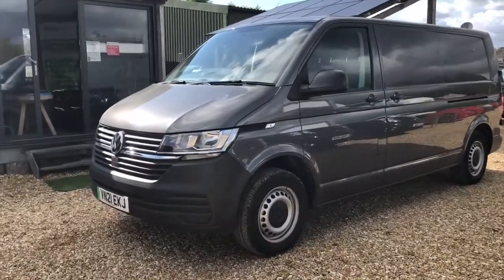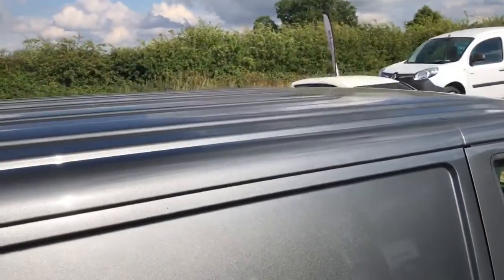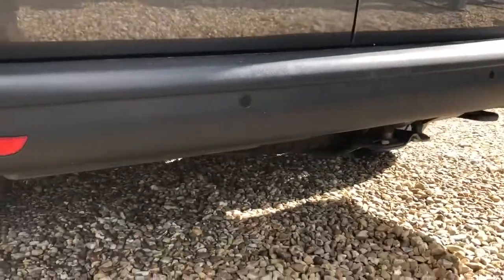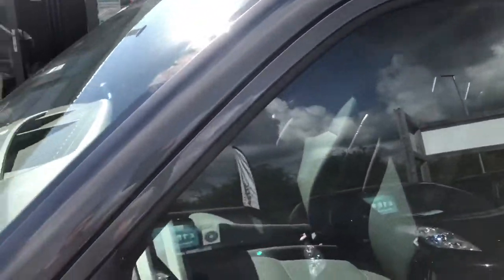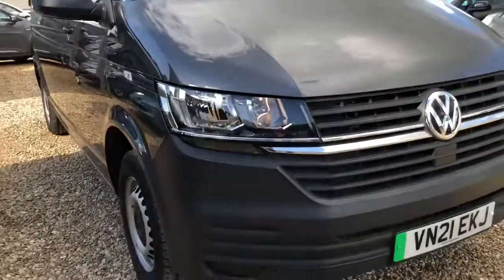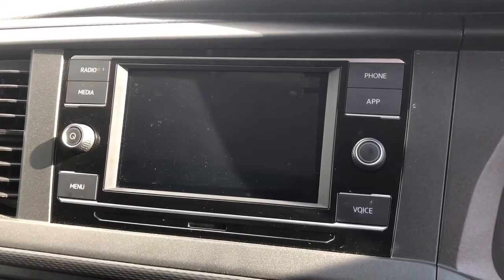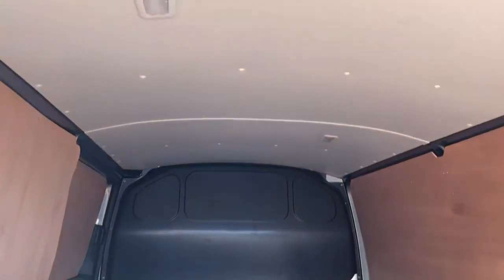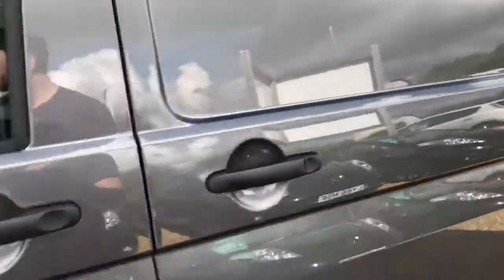Volkswagen Transporter e 110 37.3kWh Panel Van 5dr Electric Auto LWB (110 ps) - VN21 EKJ